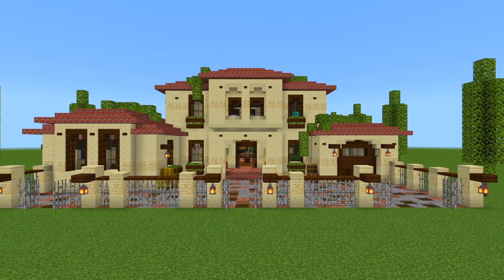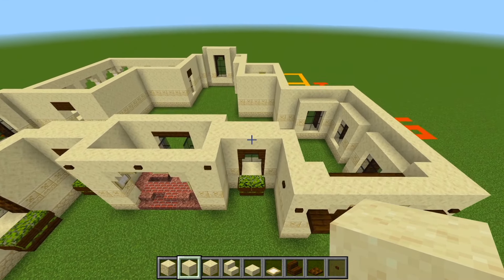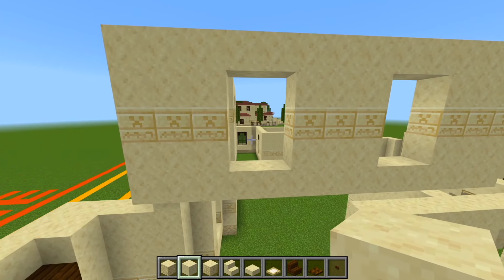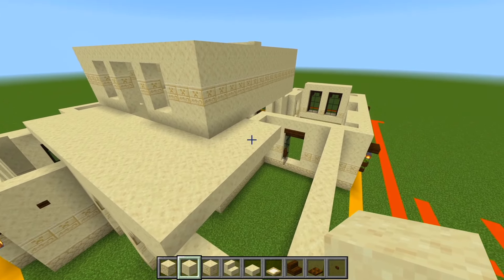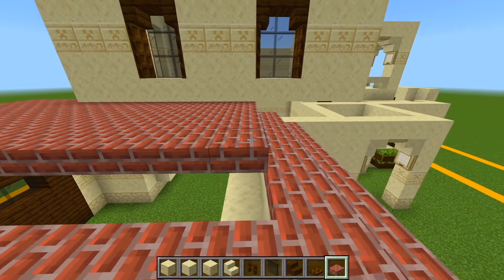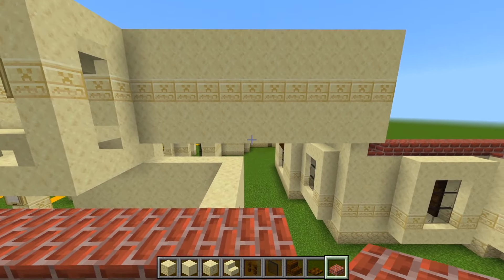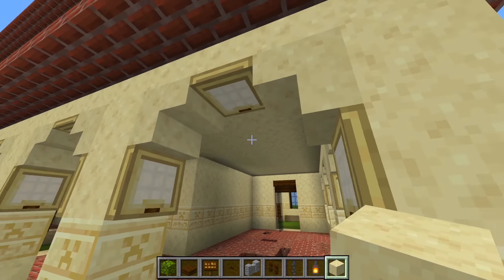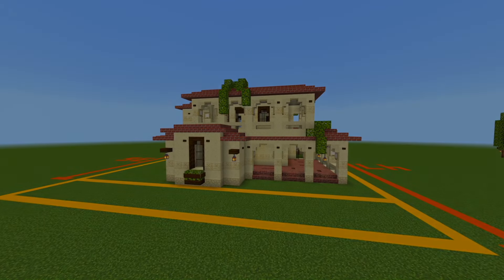Minecraft: How to Build an Italian Mediterranean House | PART 2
Here in part 2 for this step by step minecraft tutorial on how to build an italian mediterranean house, we will be finishing the rest of the exterior of the house, which includes the walls for the second floor and the roof.

0:00 Intro
0:15 Building
37:37 Outro